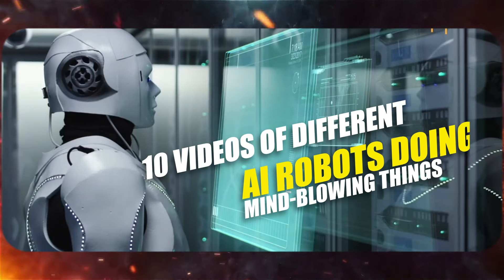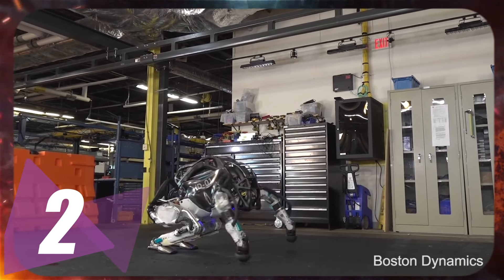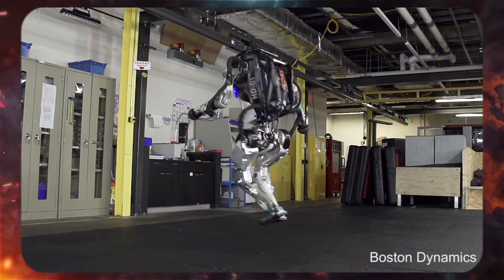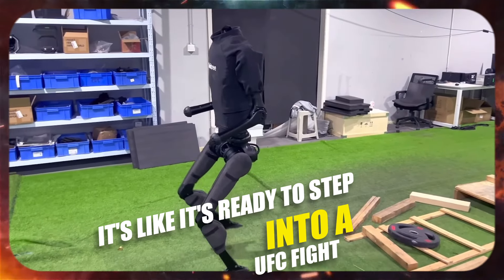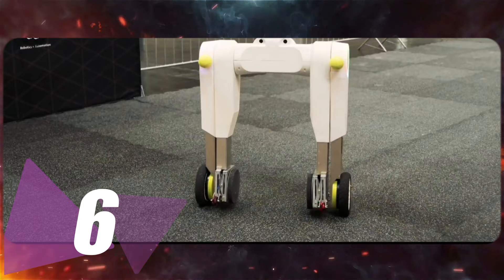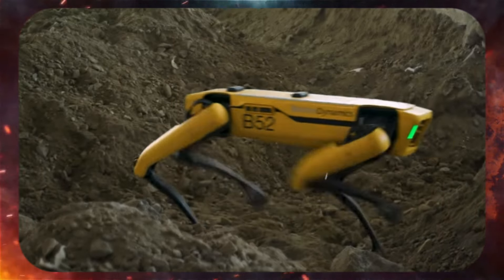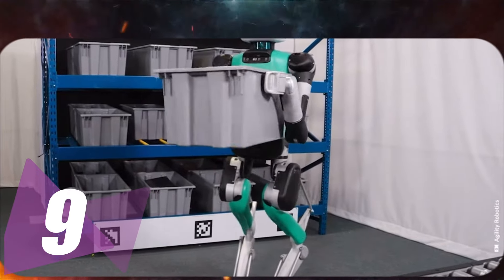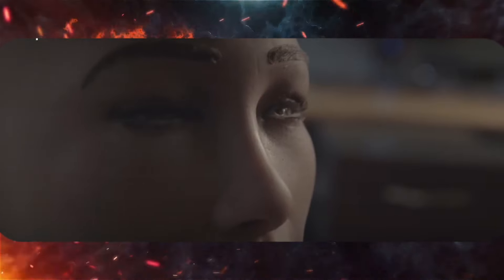10 AI Robot Videos You WON'T BELIEVE ARE REAL!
Dive into the future with "10 AI Robot Videos You WON'T BELIEVE ARE REAL!" Witness Tesla's Optimus Gen breakdancing and doing splits. Boston Dynamics' Atlas showcases mind-blowing acrobatics, and EMA captivates with its expressive face. Check out Unit's UFC-ready AI robot, Figure's unique design, and Germany's EvoT – a self-balancing marvel. Boston Dynamics' Spot demonstrates Chachi BT skills, and Adam Savage transforms Spot into a horse bot.

Explore Amazon's trial with AI robots Digit and witness an AI robot casually strolling in the real world. Join me on this futuristic adventure, and don't miss the surprising twist at number nine! If you enjoyed this, let me know for more exciting content. Catch the action in the video, and I'll see you there!